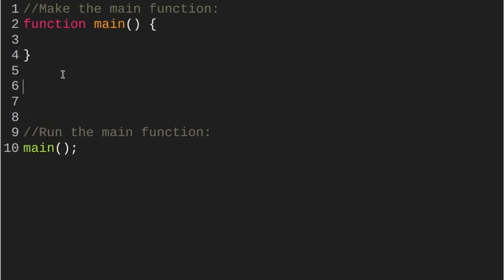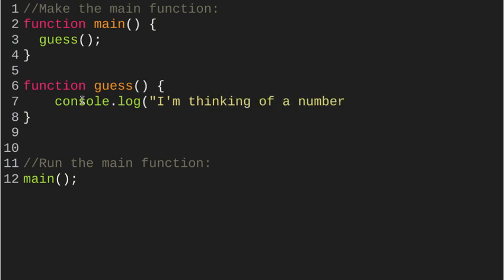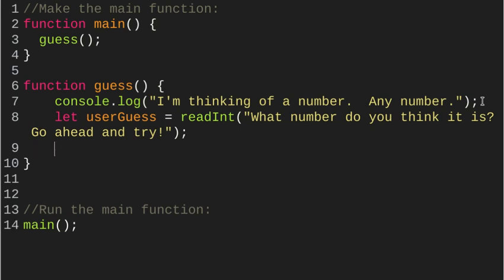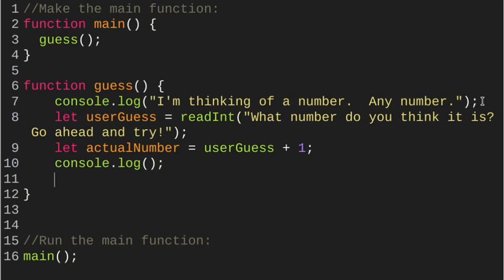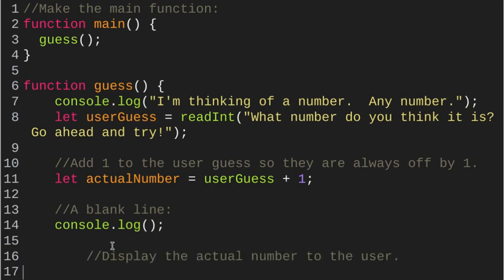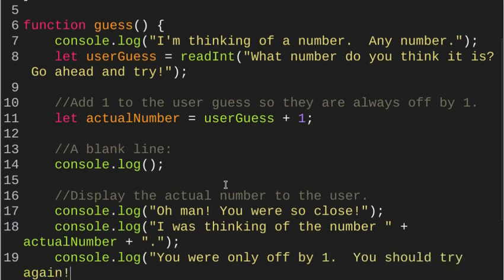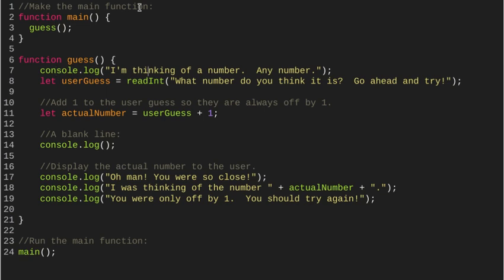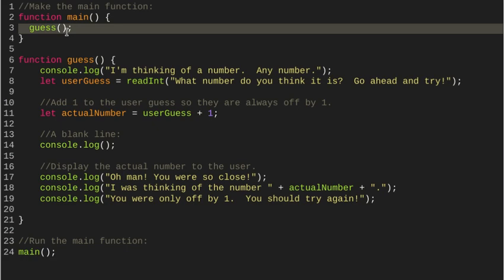Your Own Custom Function Example 2 (Game Dev/Design -Unit 2 Lesson 6.8 - Coding p5play & JavaScript)